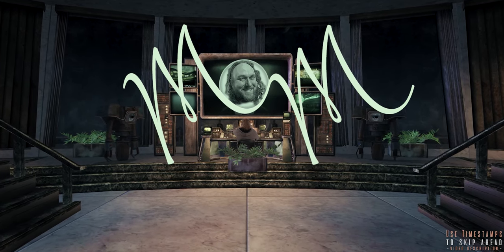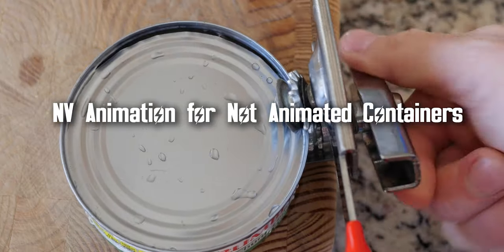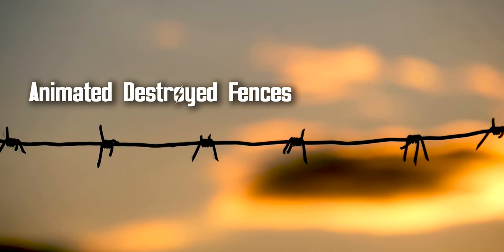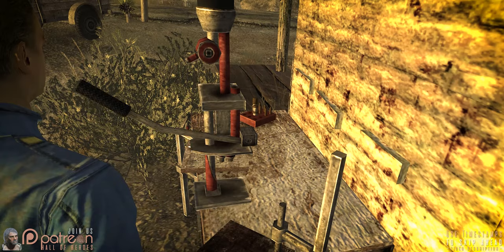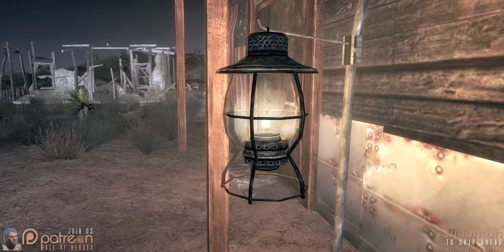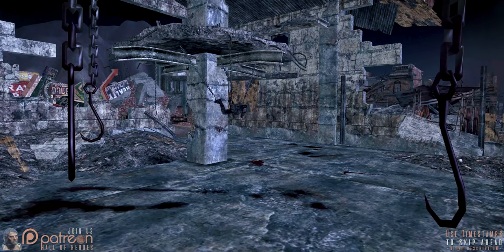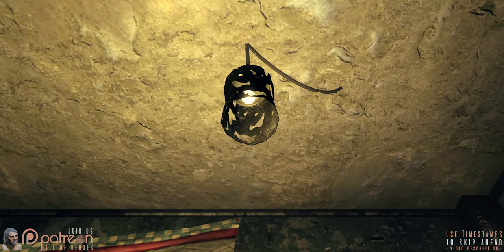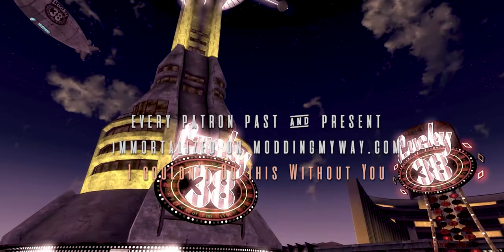Immersive Animations | Fallout NV Mods | Modding Monday 3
Modding Monday is an original GamerPoets modding series for FalloutNewVegas . The contents are the mods that I am using in my current load order. As the series progresses mods will change. Full installation instructions and load order updates can be found

Video Navigation
0:00 Intro
0:26 NV Animation for Not Animated Containers
0:44 Animated Ranch House
0:56 Animated Destroyed Fences
1:12 Work Bench and Reloading Bench Interaction Animation
1:31 Restored Mail Box Animation
1:47 NV Animated Immersive Lanterns
2:04 Animated Raider Dressings
2:21 Animated FNV Brahmin Rotisserie
2:36 Animated Interior Decorations